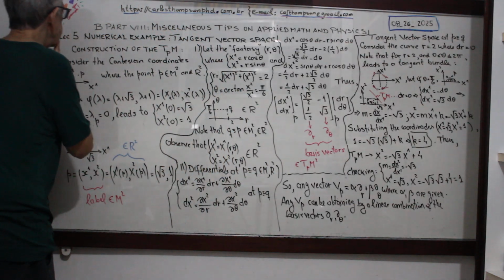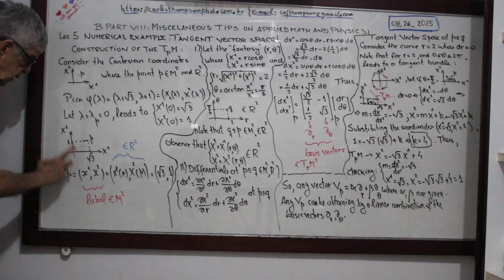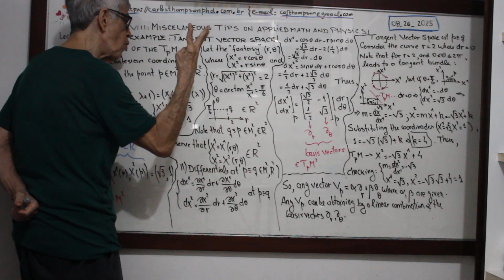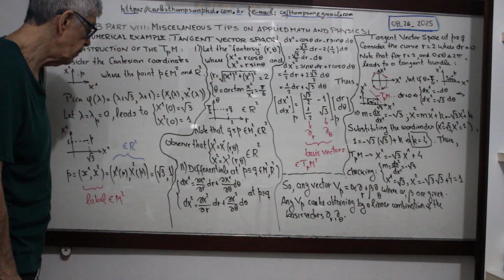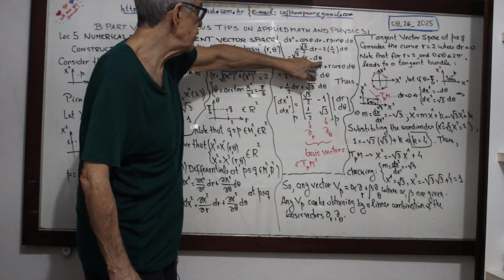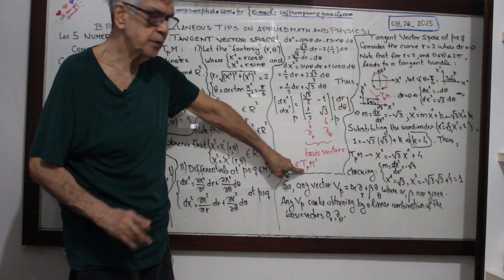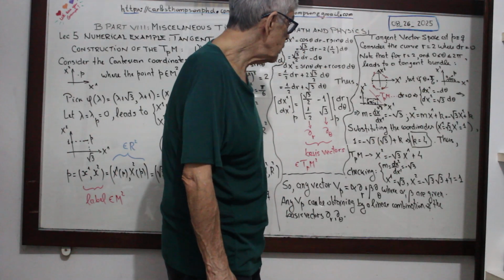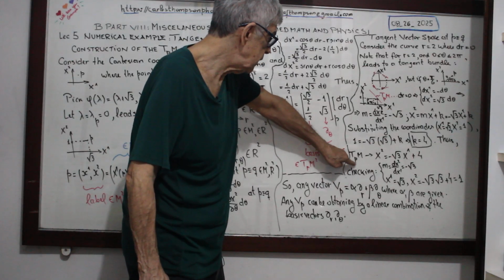B PART VIII: Lec 5 A NUMERICAL EXAMPLE - TANGENT VECTOR SPACE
This lecture solve in detail the Tangent Vector Space which leads to a straight line at a given point p.